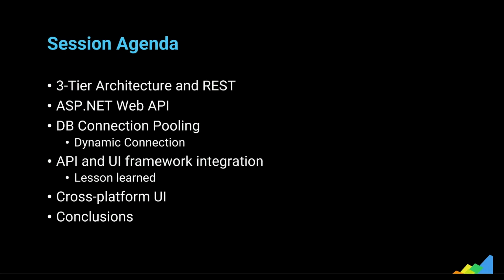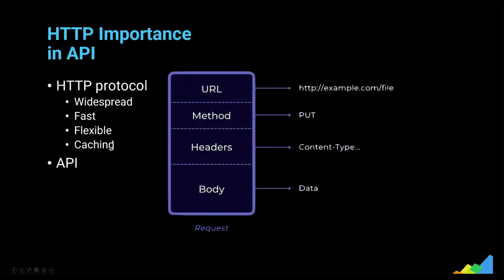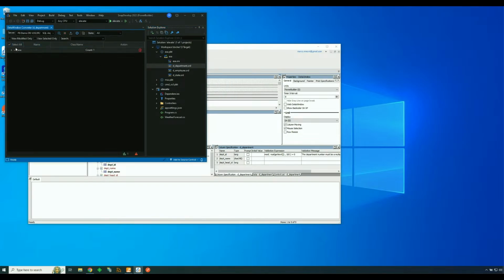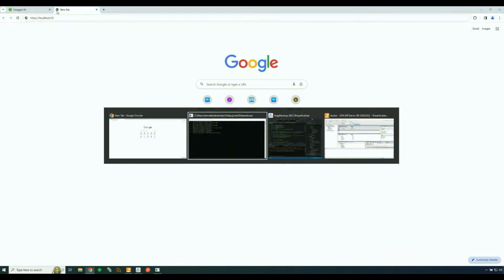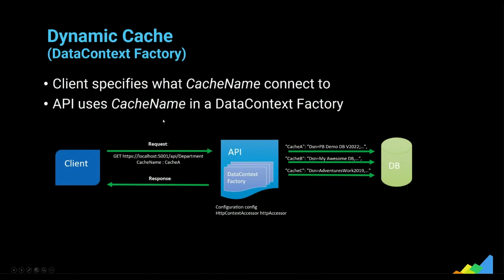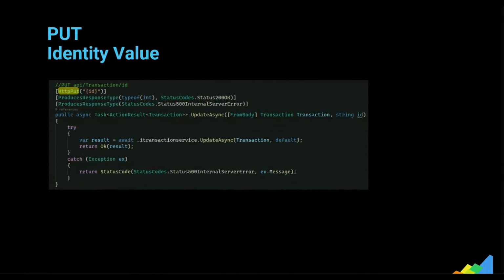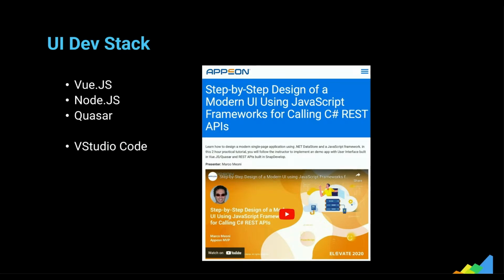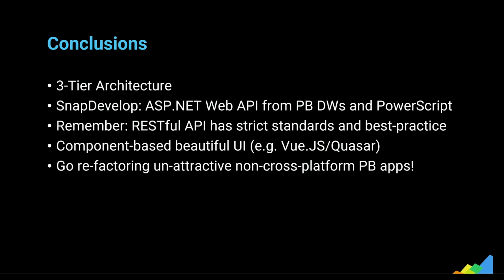REST API: The Paladin of Modern Applications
Learn the key steps of migrating PB logic to REST API. Topics covered are recap of 3-tier model, REST architecture, HTTP protocol and ASP.NET Web API development. Static and dynamic datacontext is explained. A first demo will show how to generate full-fledged datawindow-based API in a flash. Lesson learned from collaborations with UI designers and .JS frontend developers highlights changes needed to SnapDevelop projects to comply with REST conditions and best practices on how API should work. A second demo will show a modern cross-platform web app, featuring C# datastore backend and Vue.JS frontend.